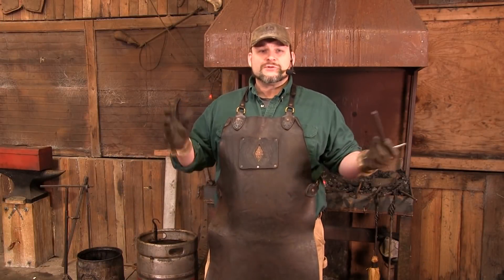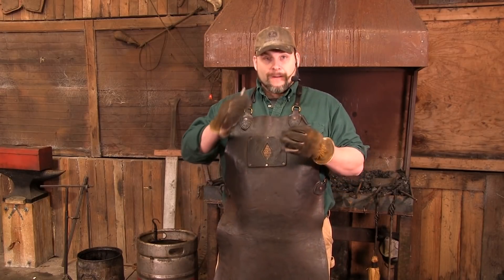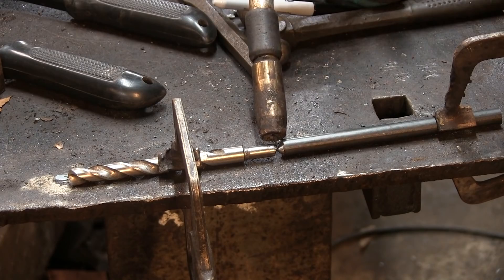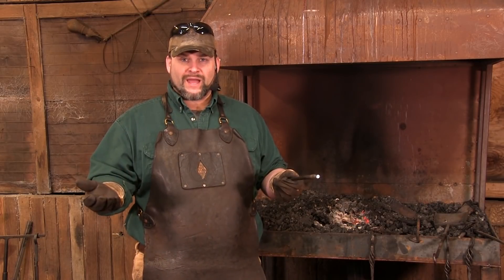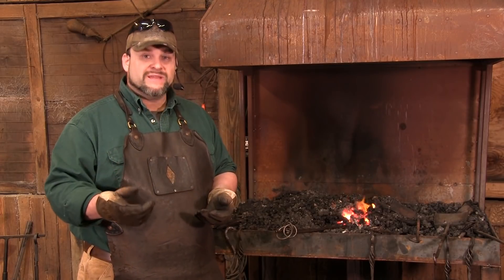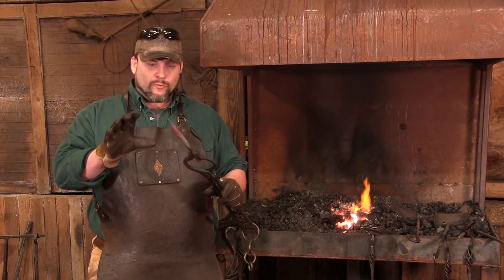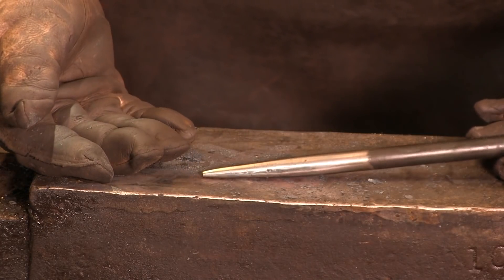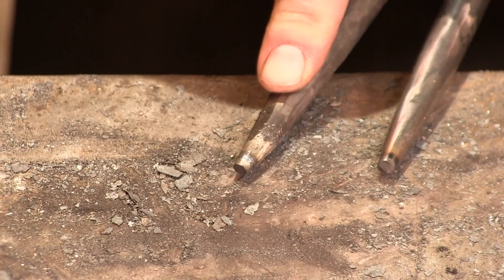High Speed Steel Tipped Punch (EP 24)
Building on the previous video, I show everyone a cheat that my mentor used. He actually used a mild steel shank with a tip made from a drill bit. HSS is designed to resist deformation at higher temperatures and lends itself to a pretty fine punch!

Trent's New Book on Basic Blacksmithing "Trenton's Guide To Love, Riches, And Blacksmithing" available on TrentonTye.com!